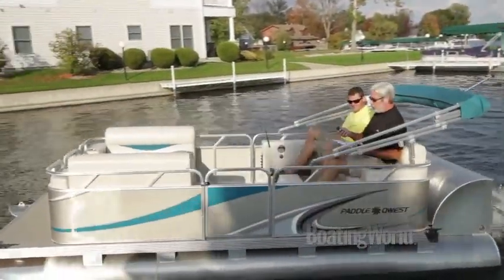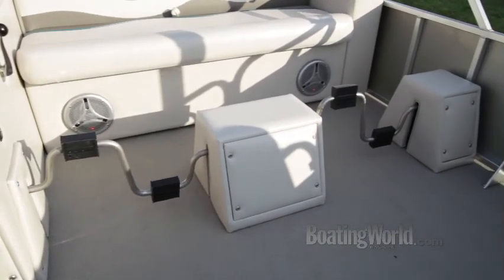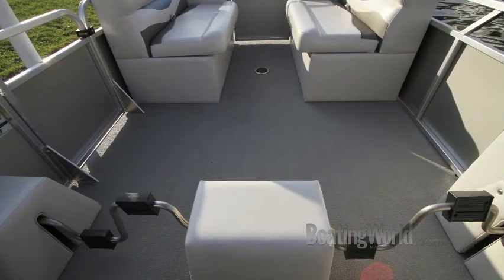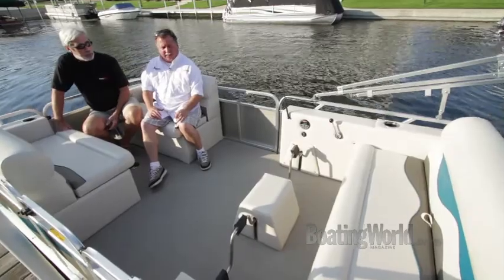Qwest Paddle Qwest 616_V2.mp4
The Paddle Qwest 616 Family Cruise from Apex Marine is reviewed by Alan Jones of Boating World.